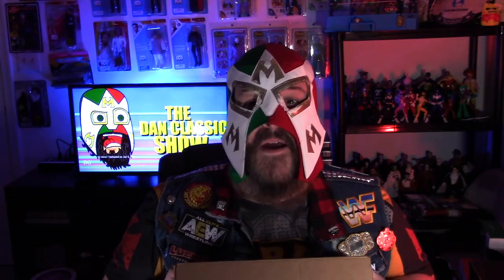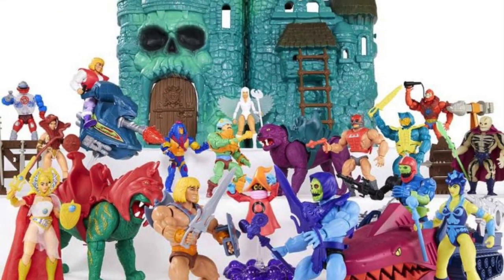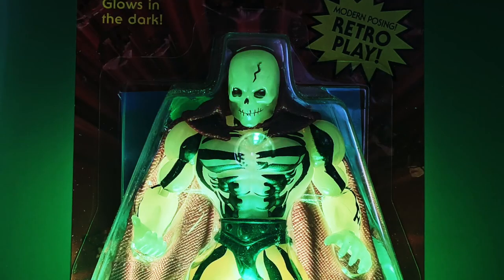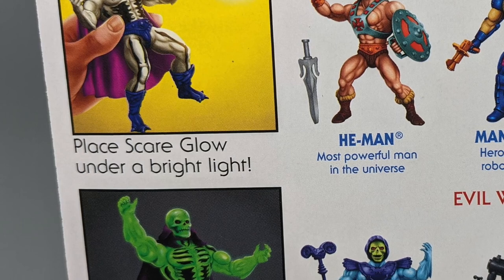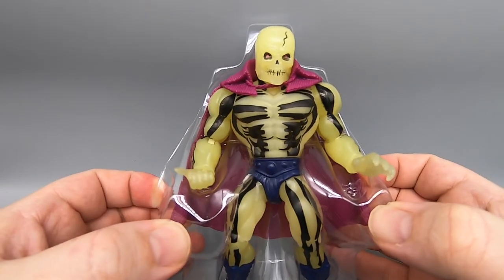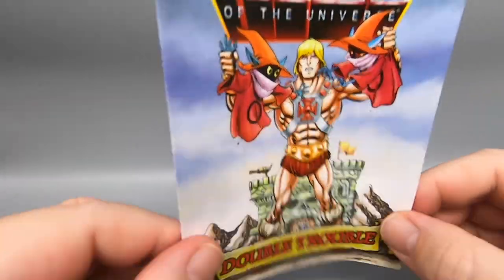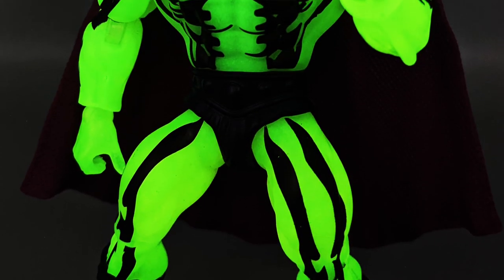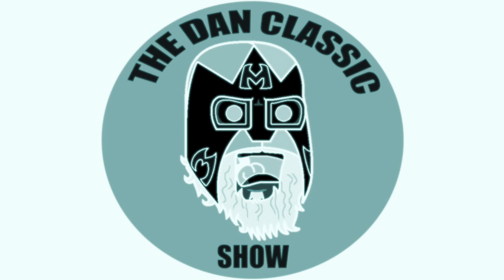MOTU Origins Scare Glow - The Dan Classic Show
The Halloween Specials continue this week with a look at Masters of the Universe Scare Glow! I personally never saw this thing on a peg but luckily had it pre ordered online otherwise I would not have got it. That really sucks because this is a great figure and more people should have got a chance at this in the store instead of paying some crook scalper for it. Anyway enjoy the episode!